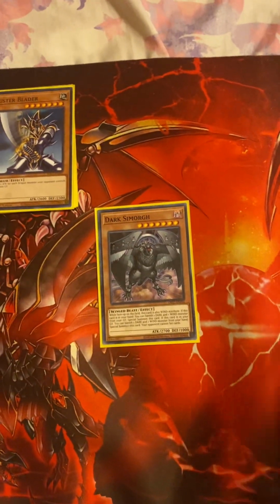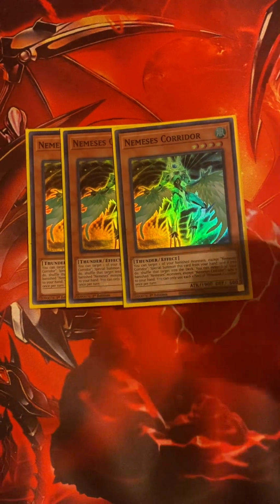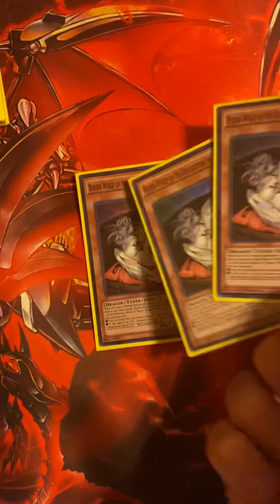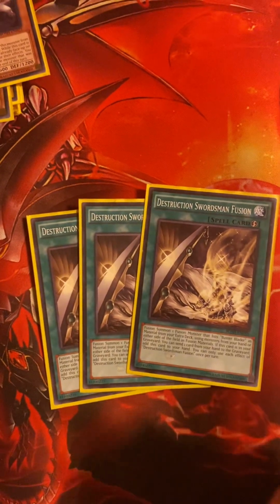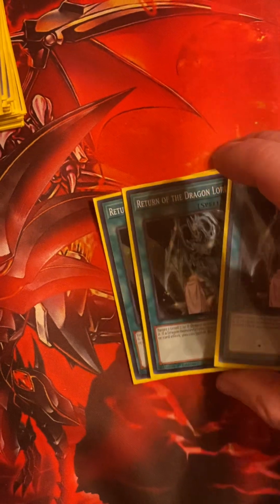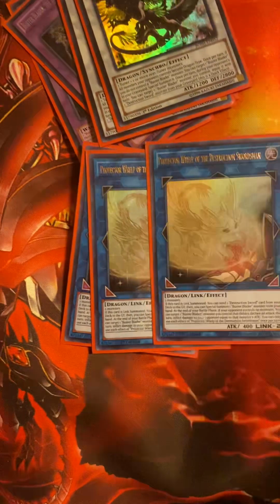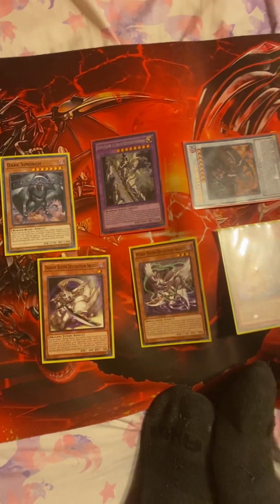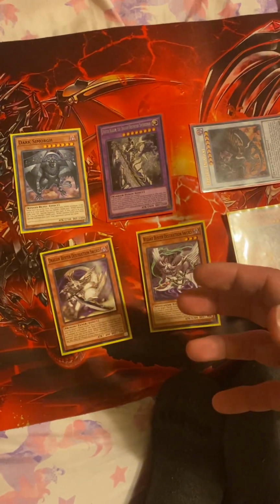Buster blader/simorgh deck profile 2023